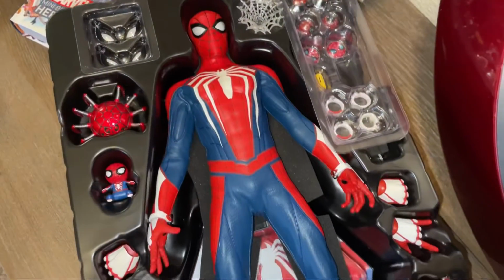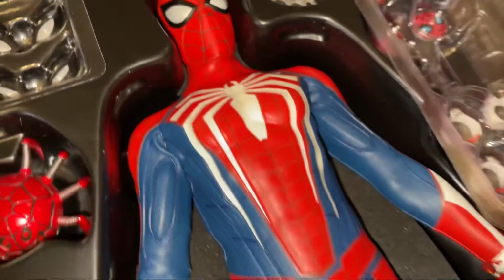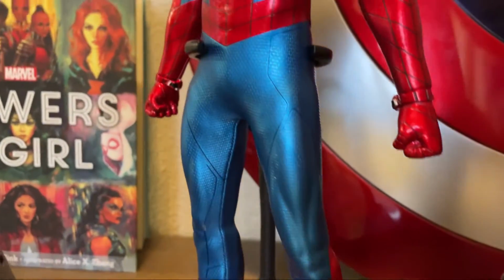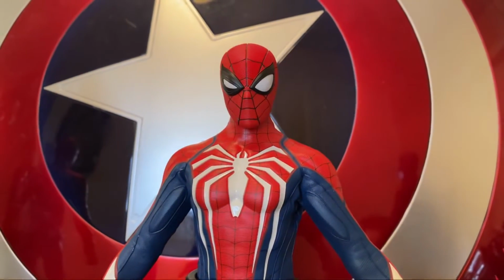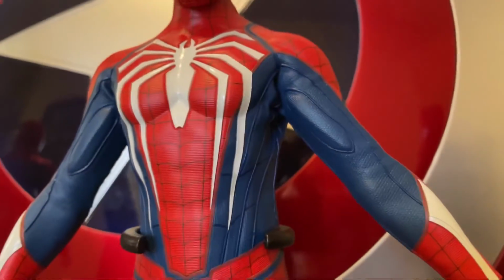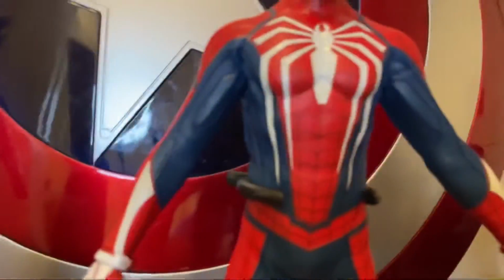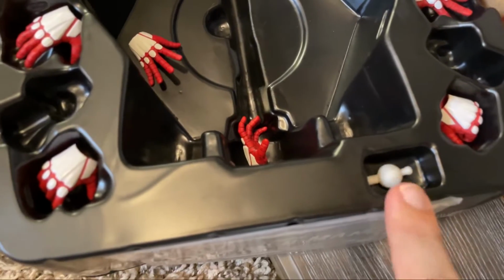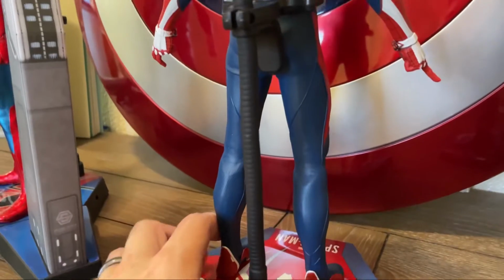Advanced Suit Spider-Man Hot Toys Review + Comparison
I never thought that I'd have the chance to own this Hot Toy! Glad I was able to find an option that was affordable for my collection!! What's your favorite Spider-Man Hot Toys Figure?